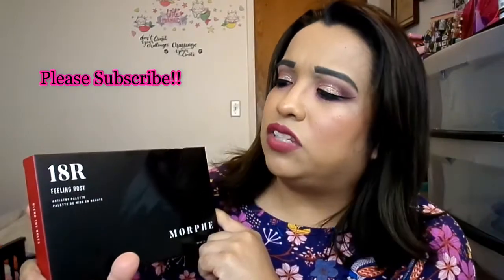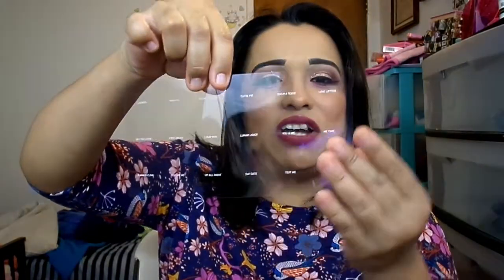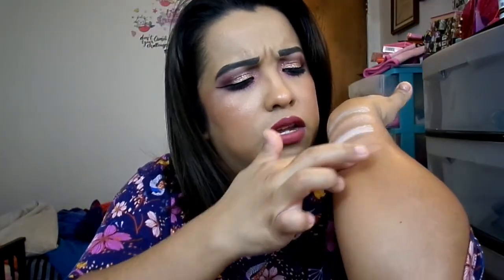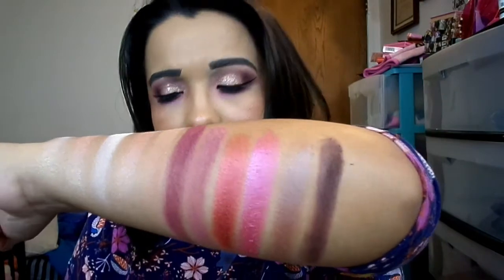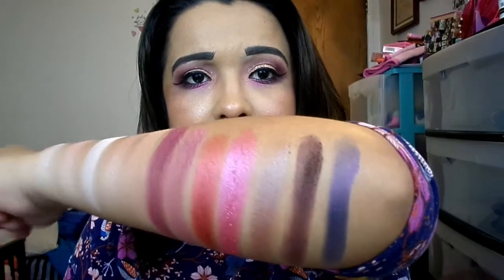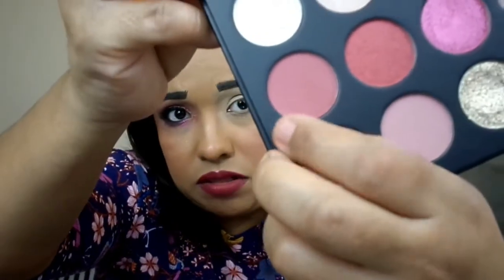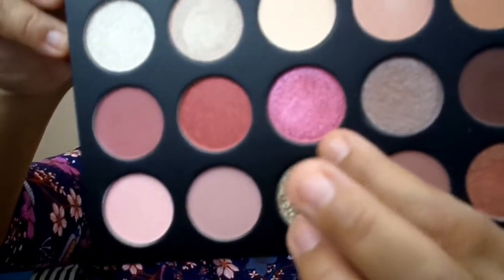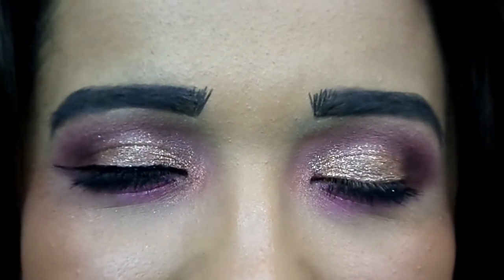Morphe 18R Feeling Rosy Artistry Palette Review, Tutorial, Swatches & Comparisons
Hello Mermaids!

Today I'm doing a review, tutorial, and swatches of Morphe 18R feeling rosy artistry palette. I'm also doing comparison swatches of this palette to the Morphe 18F talking flirty palette.

Swatches of the palette start at 3:26